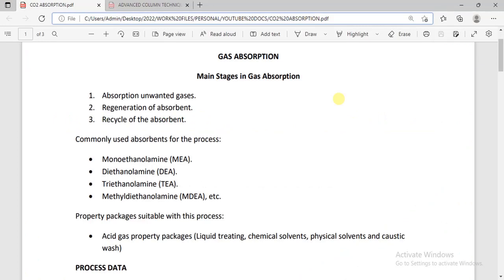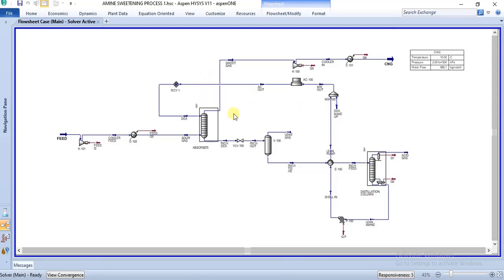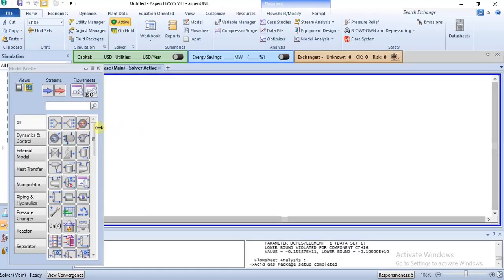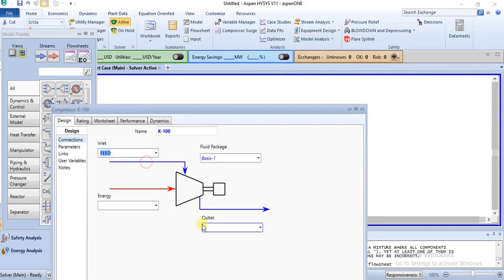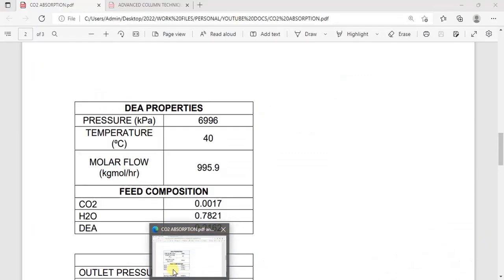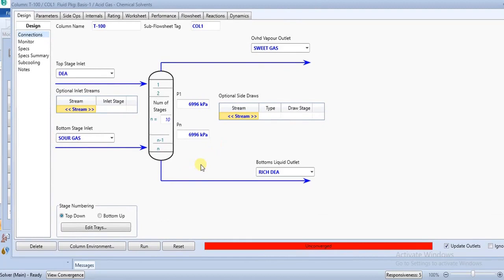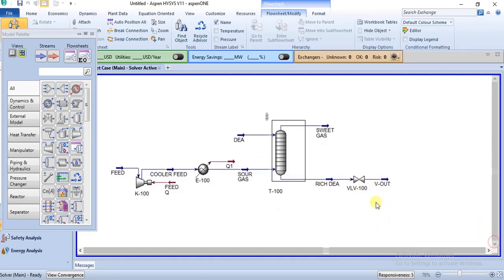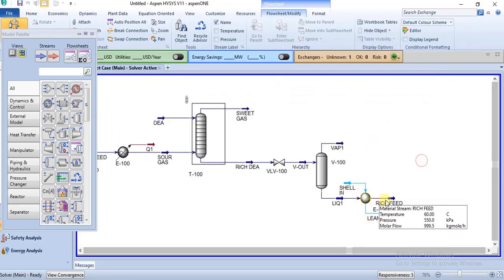Gas Absorption Modelling in Aspen Hysys (Flare gas recovery simulation)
This video is the first of a series that introduces you to how gas absorption is modelled in Aspen Hysys. In this video you would learn:

1) What gas absorption is and the processes involved in gas absorption.

2) The components that must be involved especially the absorbents to be used.

3) The fluid package to select for the model.